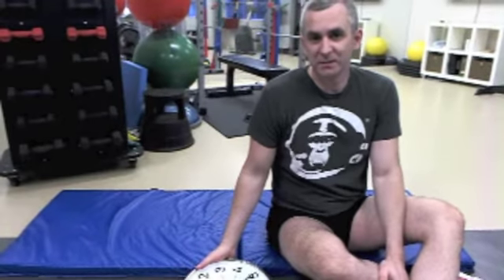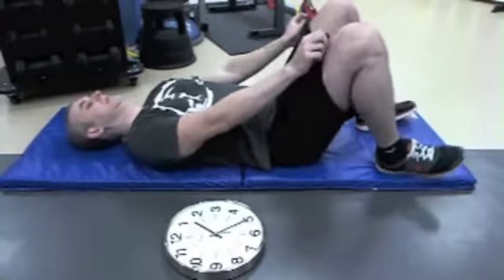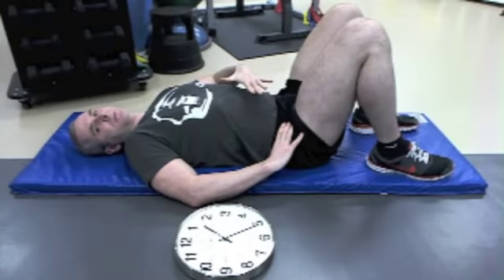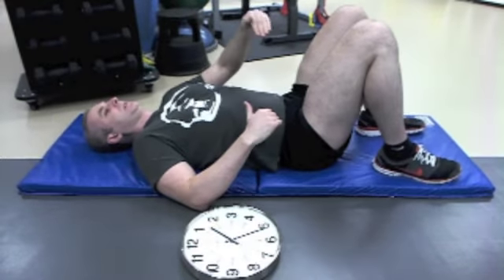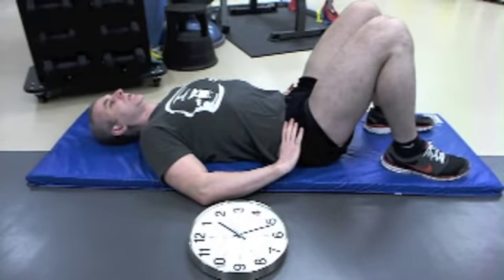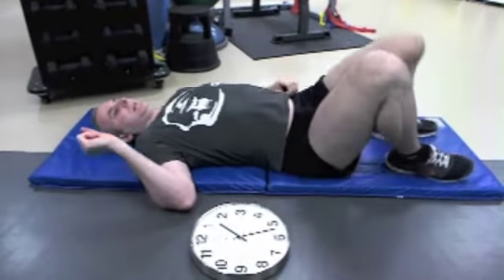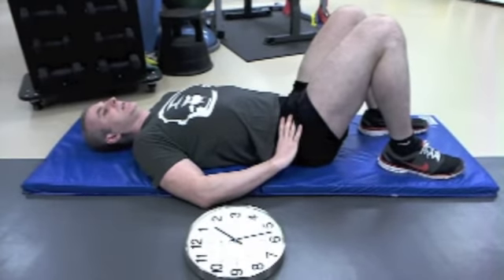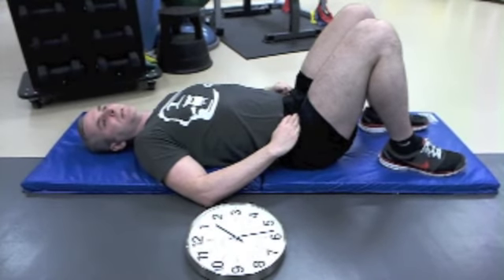Abdominal Exercise #5: Pelvic Clock